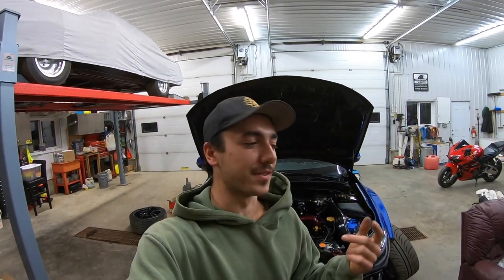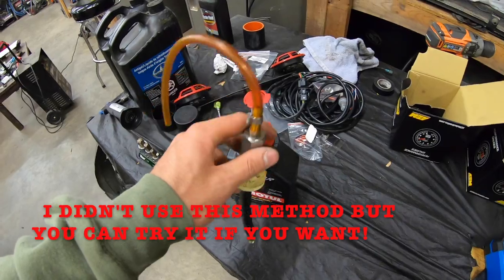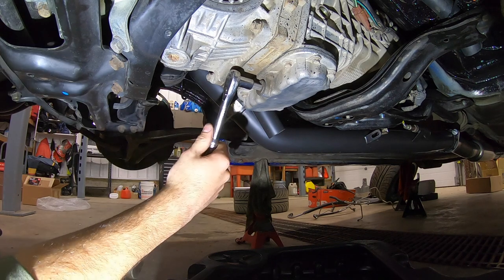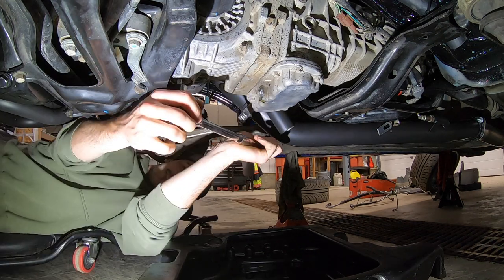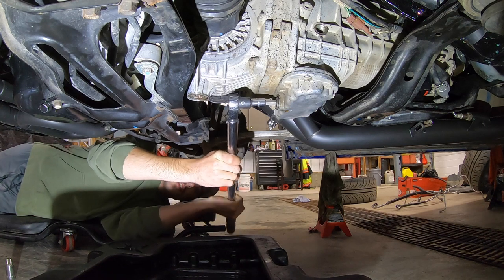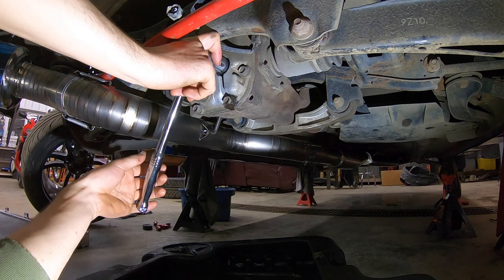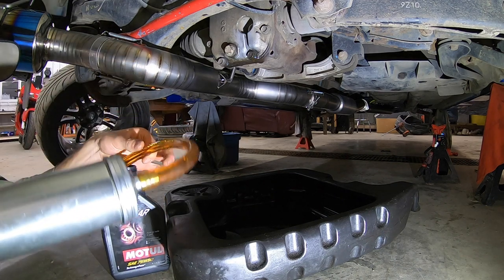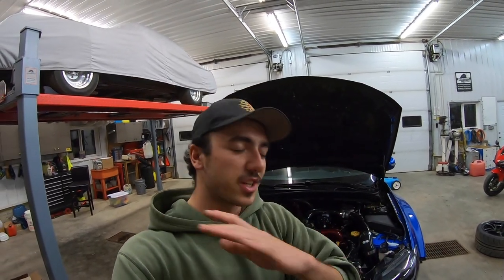TRANSMISSION & REAR DIFF FLUID CHANGE!! (STI)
Just getting maintenance done to prep for dyno day & make sure she's ready to rip when she gets off the dyno!

Hope this video helped you guys out! 🤙🏼

Motul Gear 300 75w90 Oil

I used oem drain & fill plug washers, but you can use proper sized copper crush washers as well!
Music
Serenade by Scandinavianz & Limujii